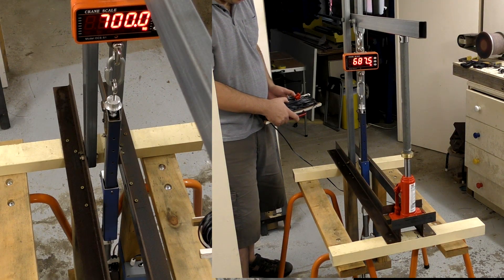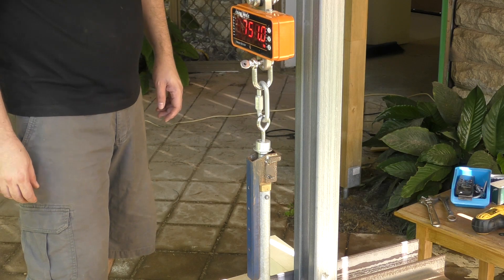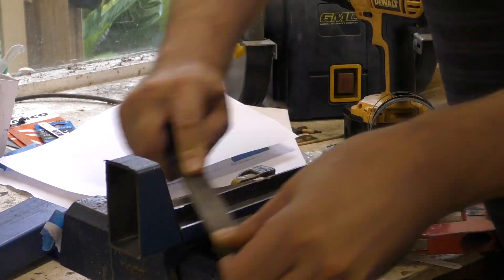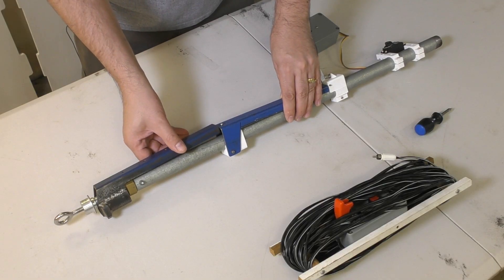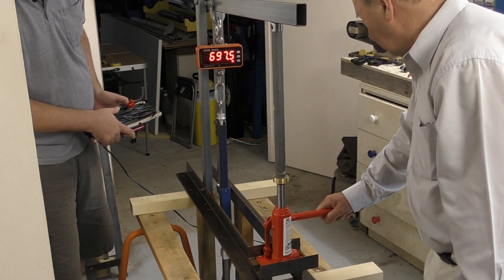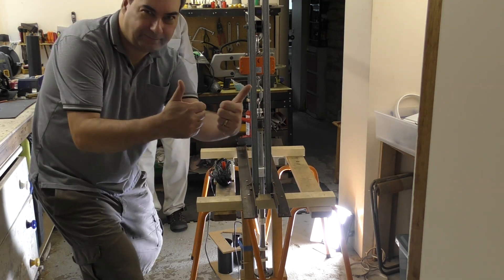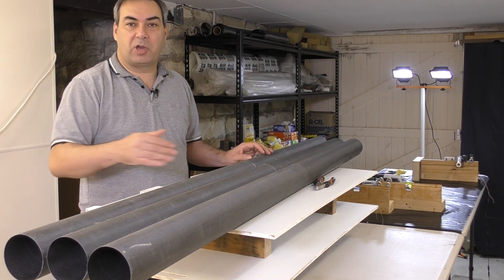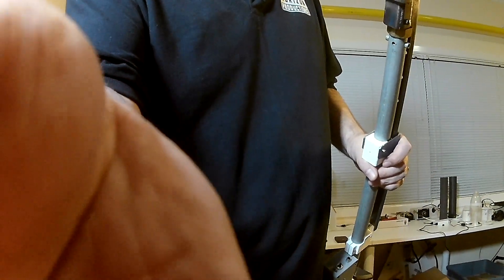2 Stage Water Rocket - Part 27 - Booster Release Mechanism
In this video we look at making and testing the booster release mechanism. This mechanism holds down the entire rocket while it is pressurised, and then releases it during launch. It needs to hold down about 700Kg.
We also make a set of 3 inner liner tubes from carbon fiber for the booster.